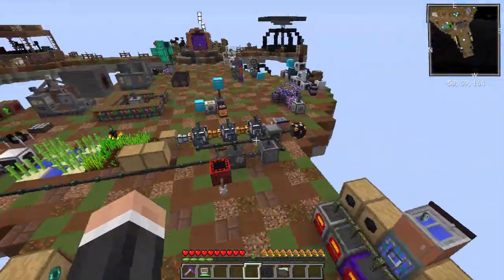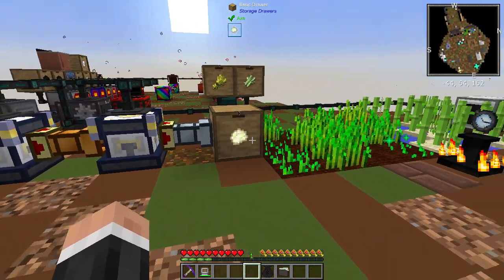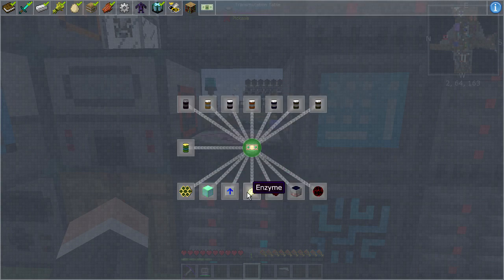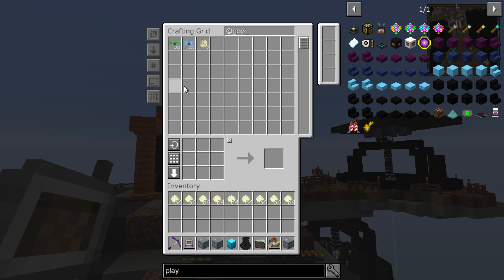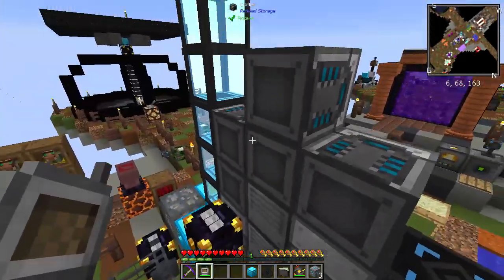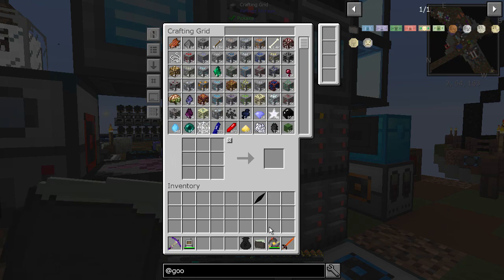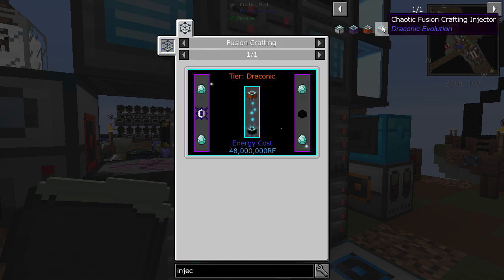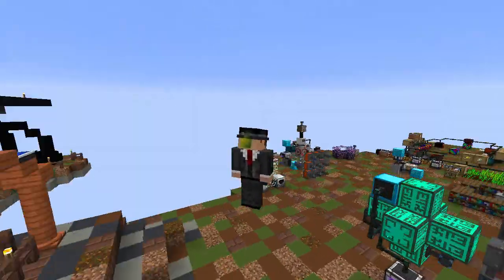FTB Sky Adventures | Chaos Shard, Chaotic Core & Chaotic Injector! | E20 (FTB Skyblock 1.12.2)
Welcome to this Sky Adventures modpack let's play. Sky Adventures is a new Minecraft 1.12.2 skyblock modpack by FTB. Let's play Sky Adventures!

- Chaos Shard, Chaotic Core & Chaotic Injector! -

In this episode we continue this brand new 1.12.2 modded skyblock called Sky Adventures from FTB (Feed The Beast). We use all our enzymes to make enought money to buy a chaos shard!
With this we can craft a chaotic core and then a chaotic fusion injector and finish off the tech tree quest line!

LINKS

About:

FTB Sky Adventures is a large 1.12 modpack with a mix of tech and magic mods using a new questing system, FTB Quests.  This pack is centered around Project-E for resource gathering after acquiring your raw resources with Ex Nihilo in early game.  Quests are not forced progression so the route you take is up to you.

For the first time in a FTB pack we focus on fun, fast progression if the player chooses to.  Get loads of resources and blocks quickly to build the ultimate sky block base.  Dive deep into the tech and magic trees of all mods, and even explore bee breeding!  Trust me, it pays well!

Rewards are handed out in the form of in game money, save up your cash to buy unique and helpful items from the reward store found in the last chapter of the quest book.  You also have the chance of getting rewards that could change the way you progress! *Note this is not real money, just in game currency that has no use outside of this modpack.  Quests are completely optional and end game can be reached without even opening the quest book if the player so desires*

Multiplayer support is integrated into the server files.  Simply launch and login! Join a FTB Utilities Team or create your own to be instantly teleported to a brand new island with player spawn point being automatically set.  If joining an existing team then you are teleported to that island and added to that team.  FTB Quest integrates with teams for progression and rewards.  The players questing progression is locked to the island/team as well as their inventory.   When starting over on a new island or joining a different team, all questing progress of that player is reset and inventory is deleted before auto teleporting to new island/team.  For server admins each island is centered in one region file so troubleshooting issues or deleting old islands is a breeze.  There is no limit on team/island creation by default.